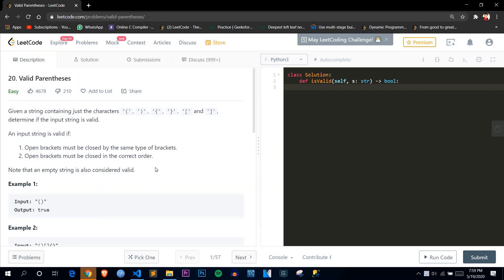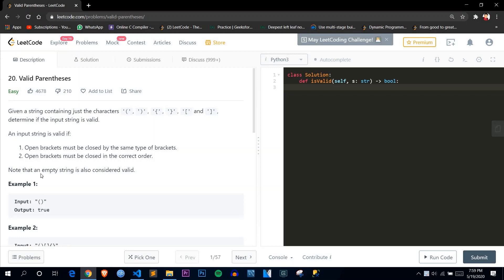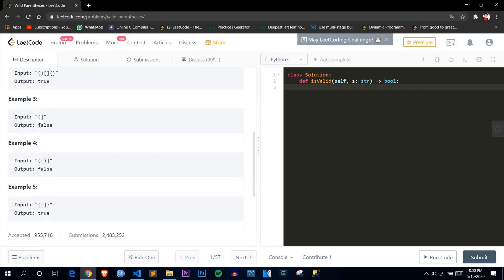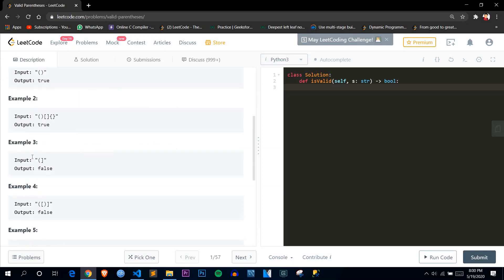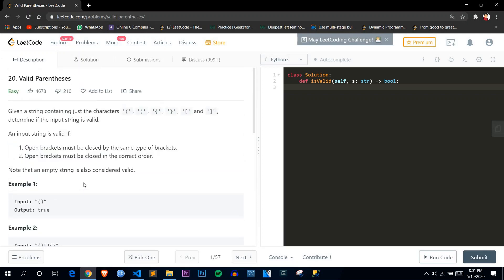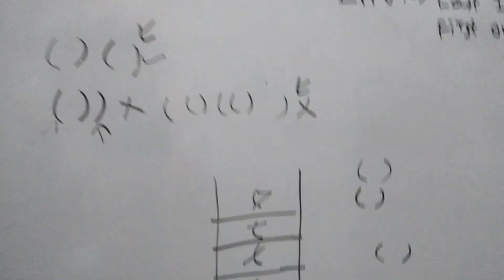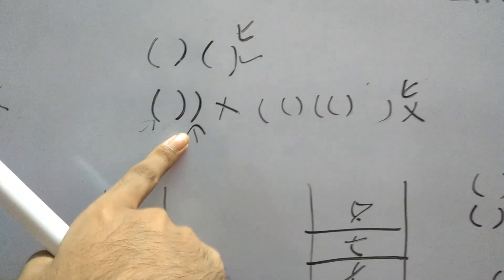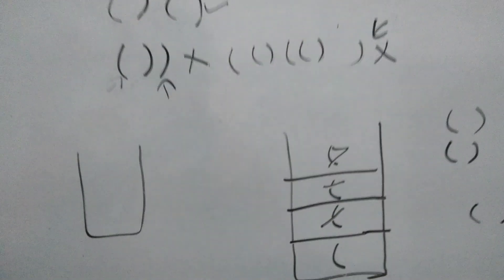Problem Solving Tools | Stacks Problem 1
In this tutorial, I have solved a problem based on stack called Balanced parenthesis on leetcode.